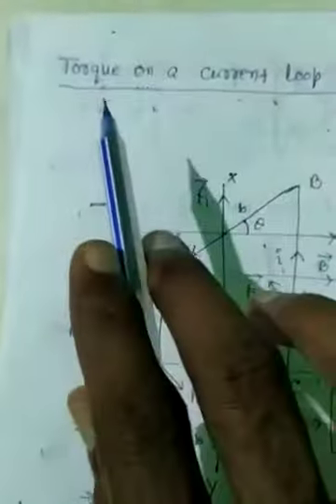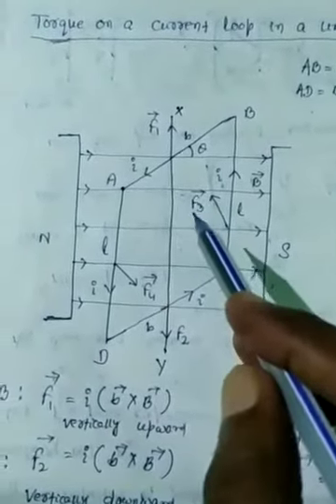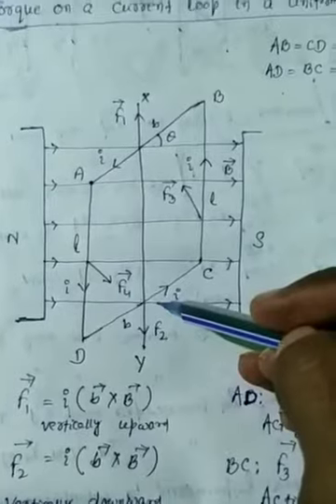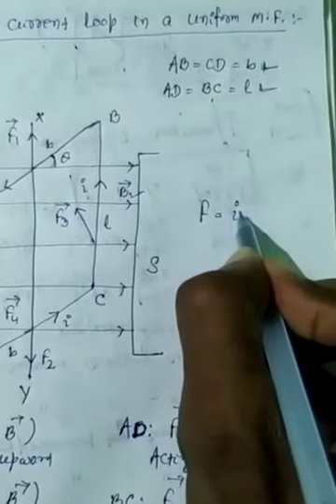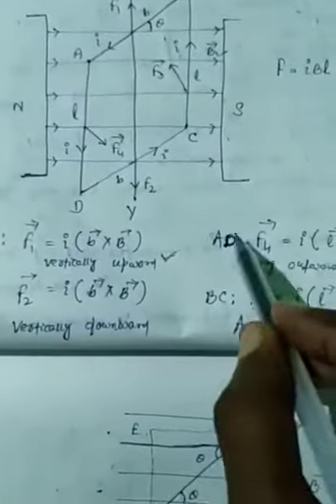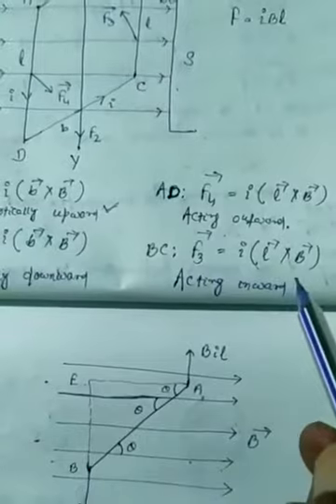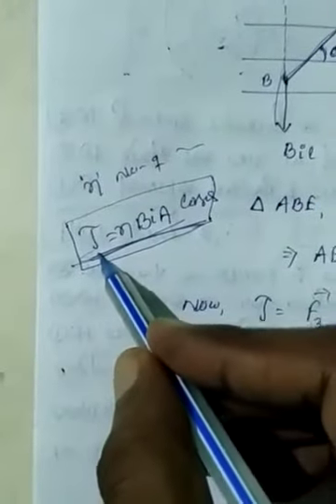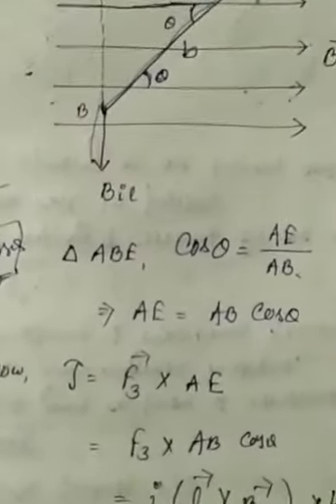Torque an a current loop in a uniform magnetic field